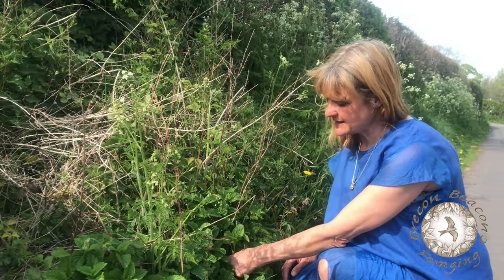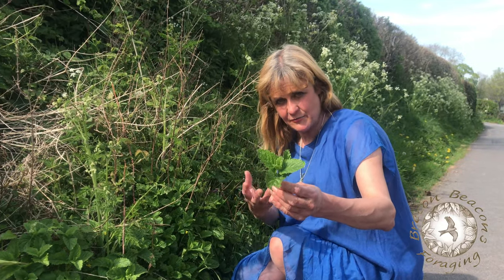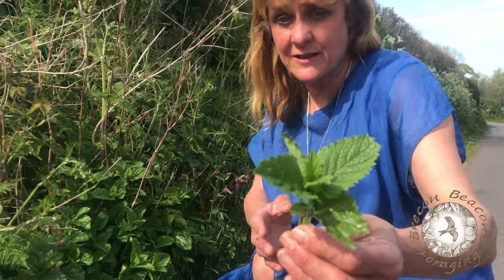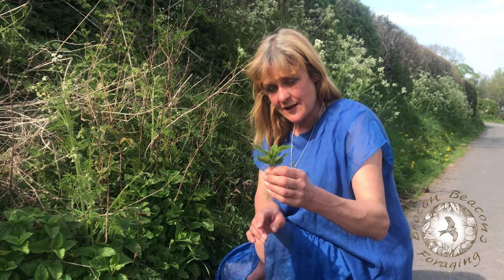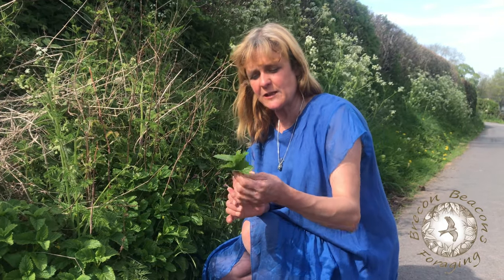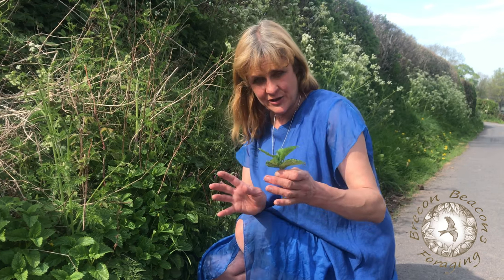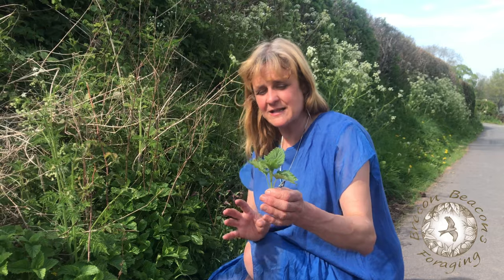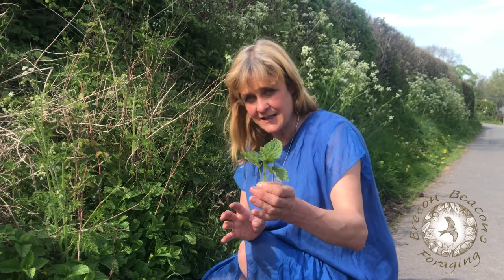Lemon Balm - 2 Minute Forager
Discover how to ID Lemon Balm growing wild along the hedgerow, with Adele Nozedar.